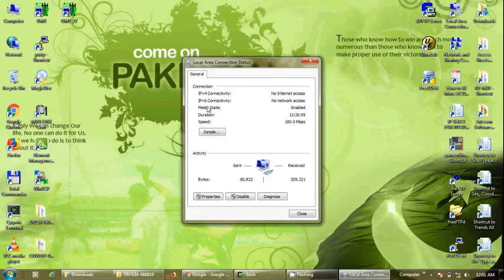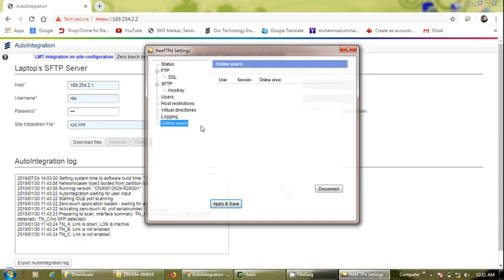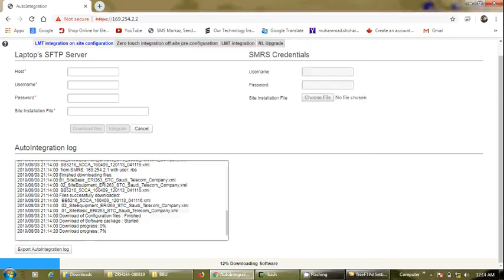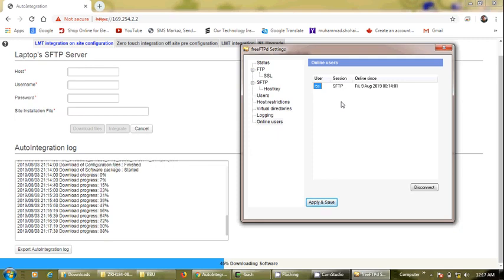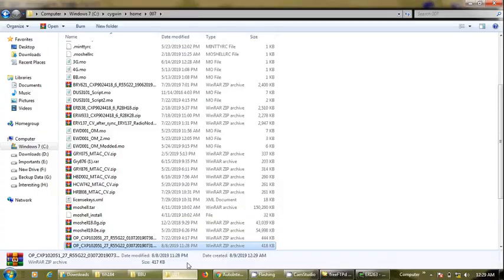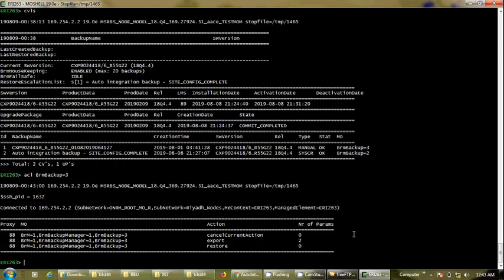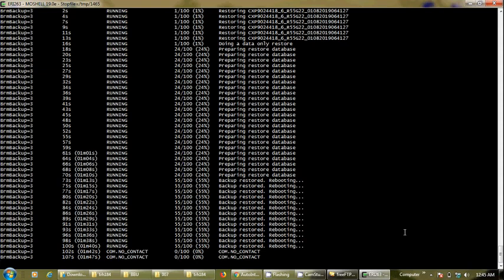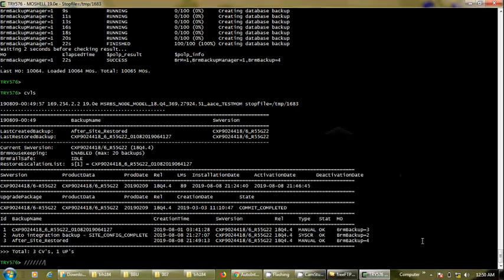Manually integrate BB5212 , BB5216 , BB6630 using Cygwen and Moshell step by step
Ericsson BB integration